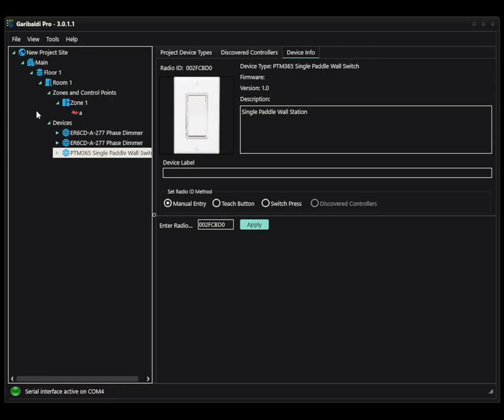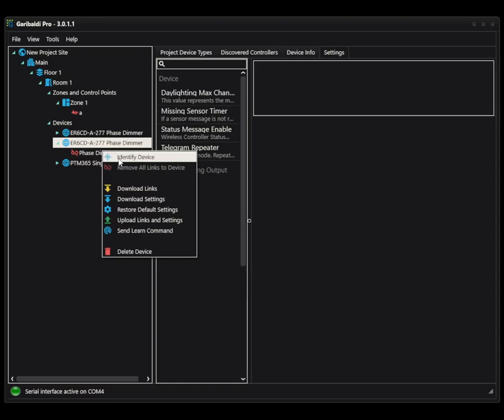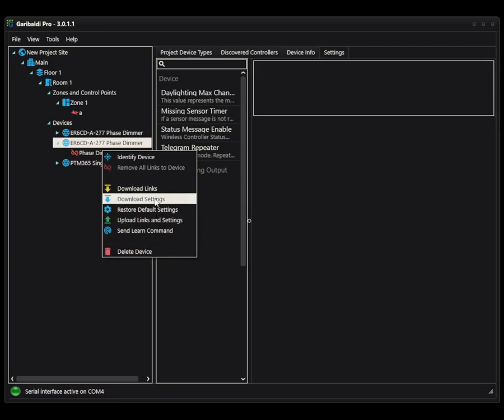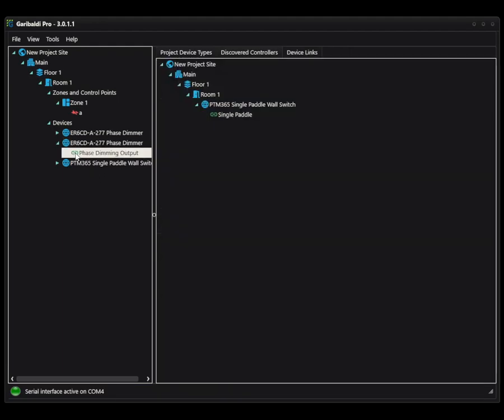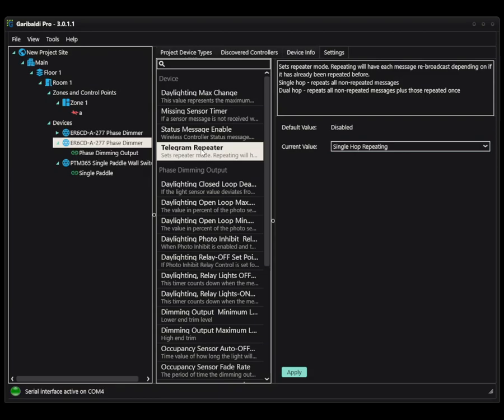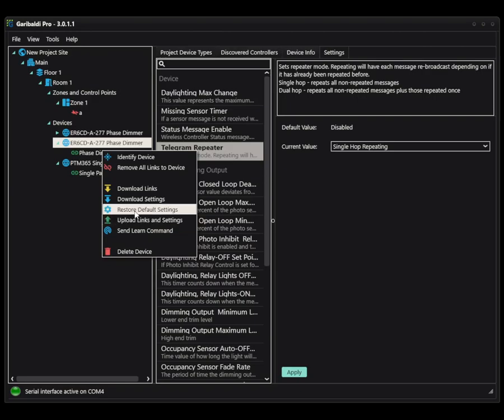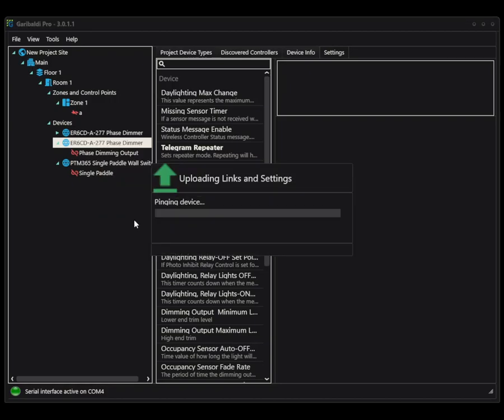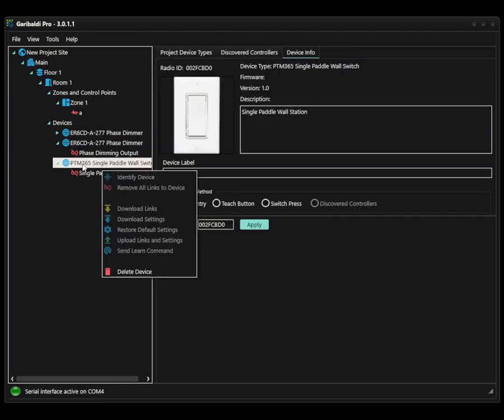Garibaldi Pro Learning Series 10: Download and Upload Device Information